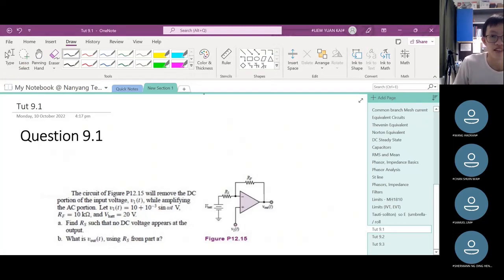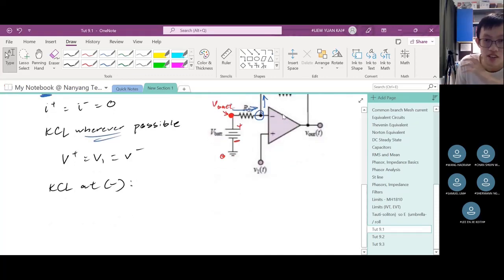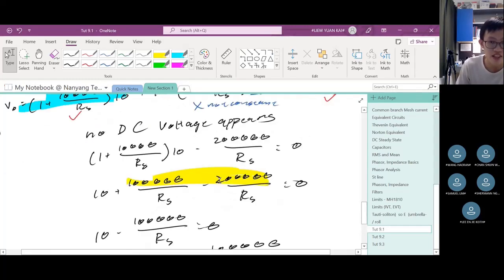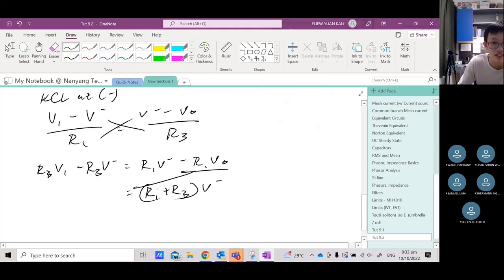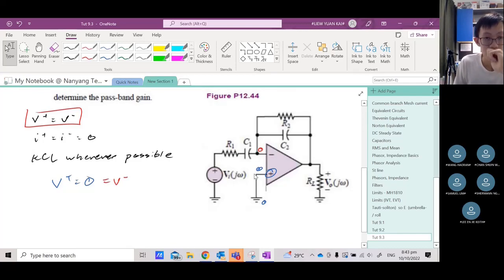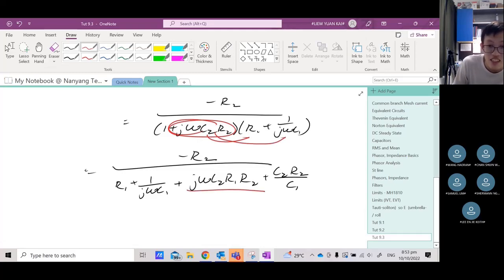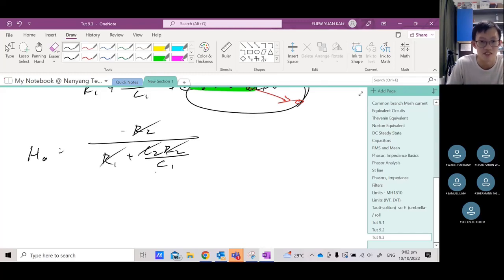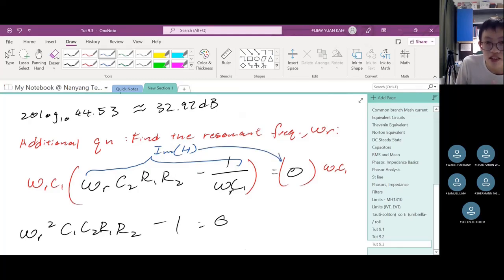MA2009 PTP Week 9 (Operational Amplifier)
Ideal Op-Amps, in a nutshell.